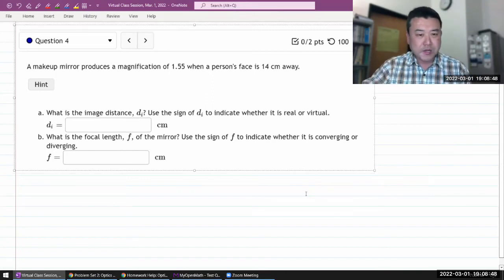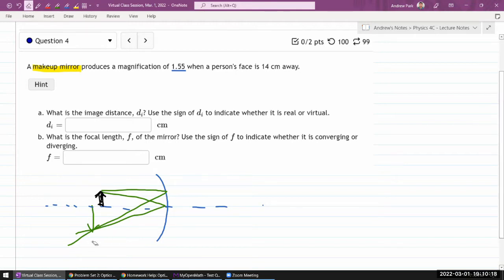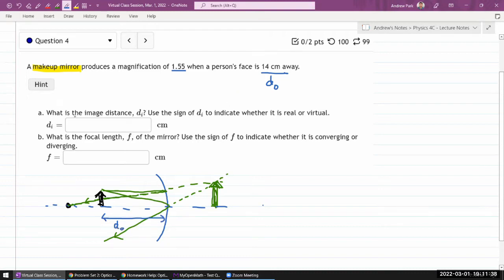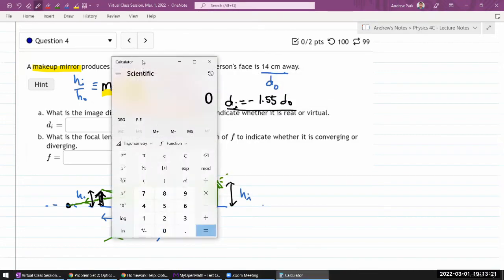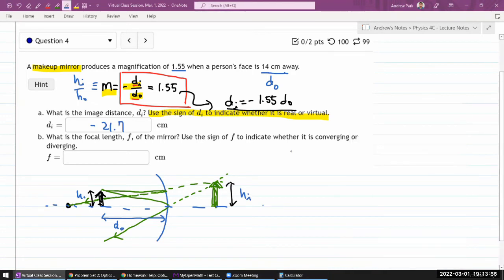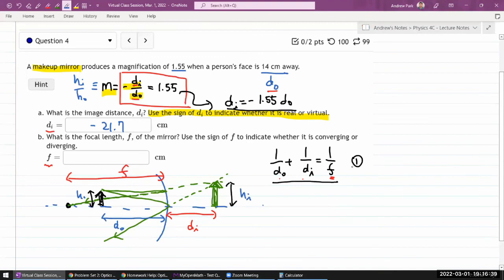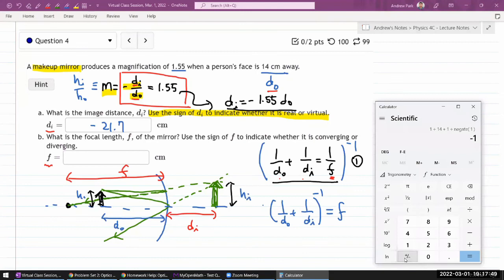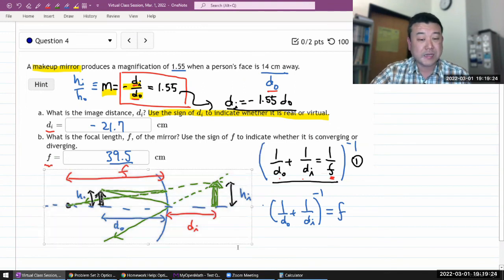Physics 4C - OpenStax University Physics Vol 3, Chapter 2, Problem 35